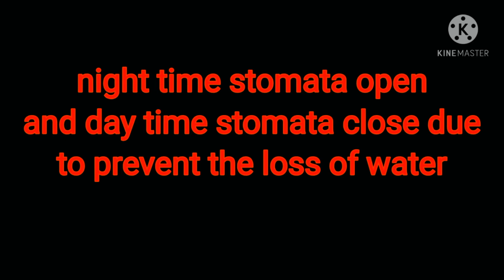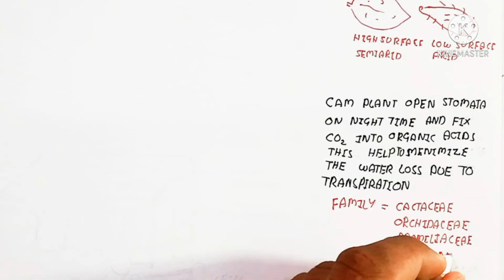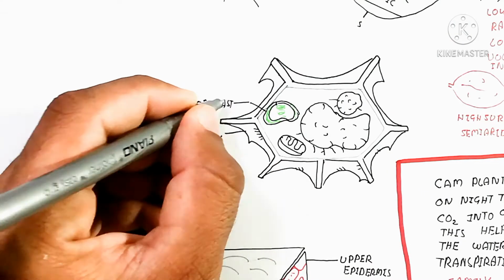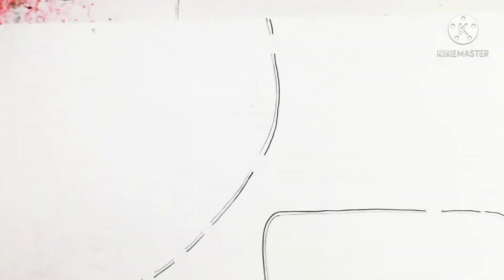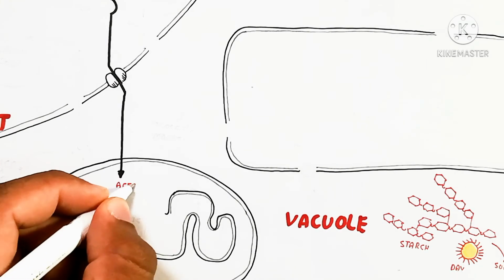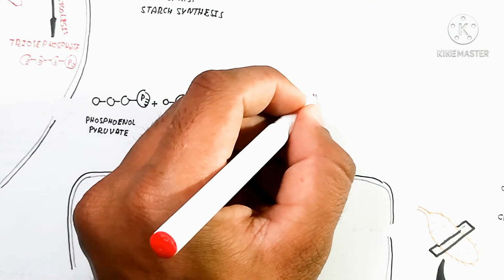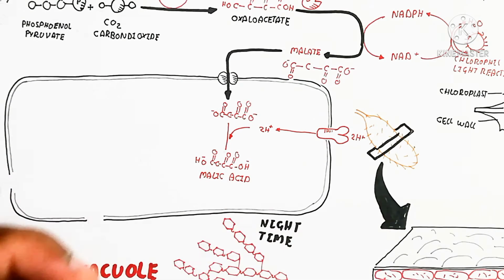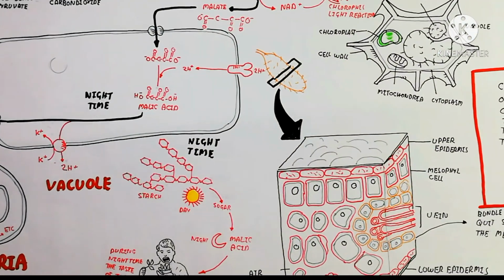Cam Plant Physiology,Co2 Fixation In Calvin Cycle,Photosynthesis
in this video i discussed about the Cam Plant Physiology,Co2 Fixation In Calvin Cycle,Photosynthesis